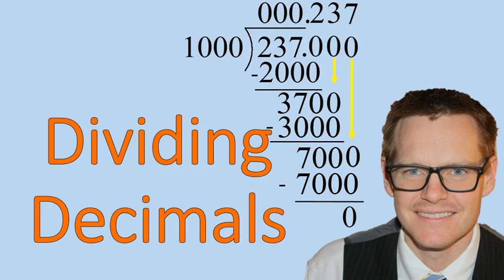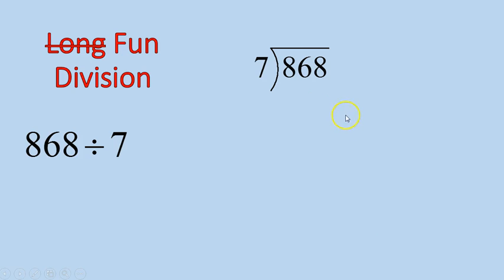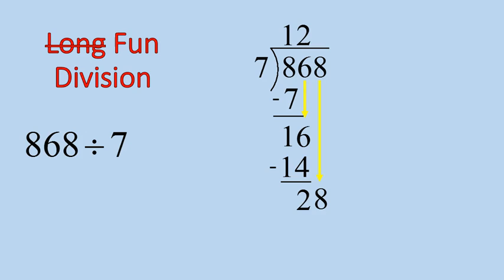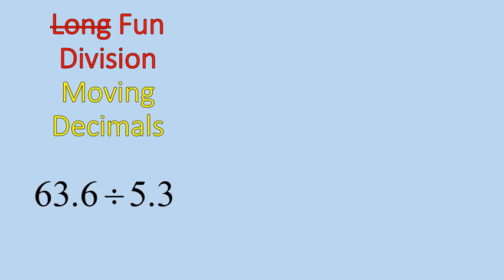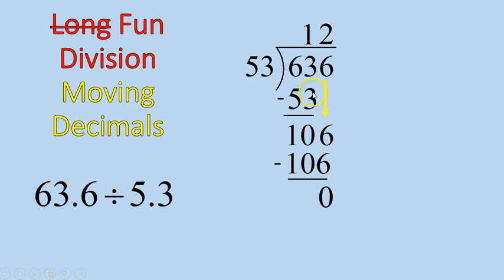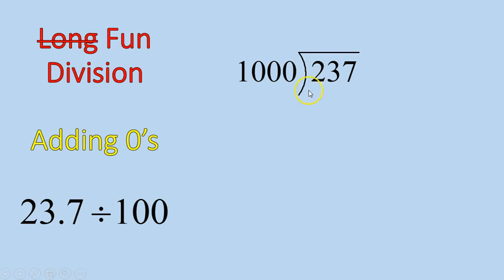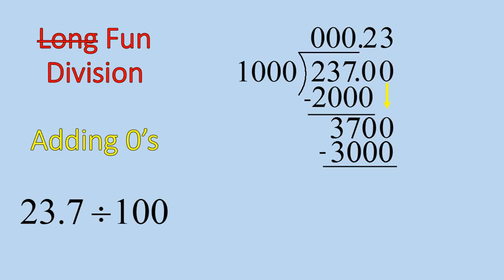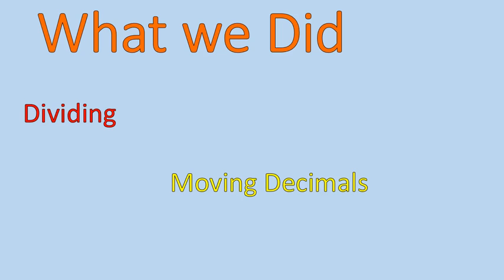Dividing with Decimals (Simplifying Math)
Simplify division of decimals with this quick tutorial.